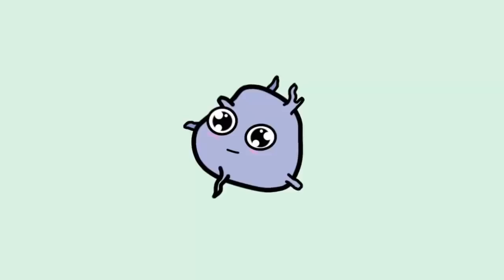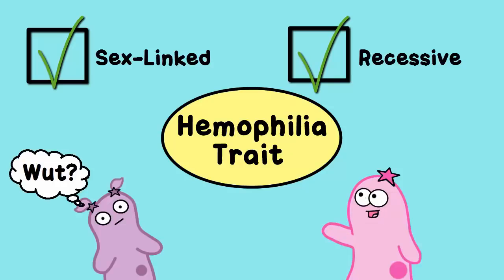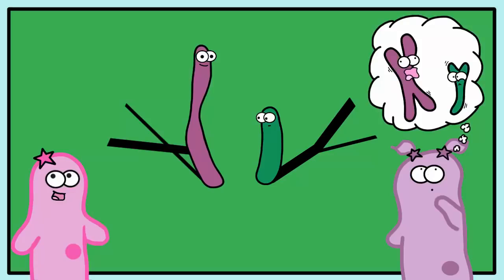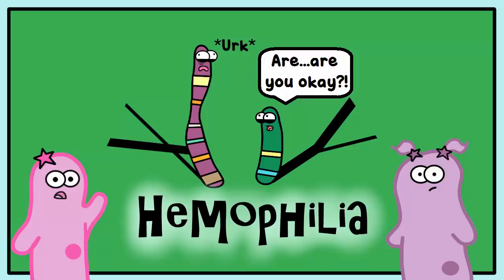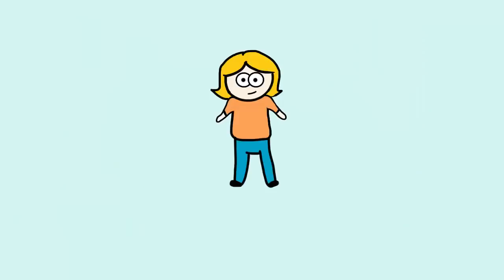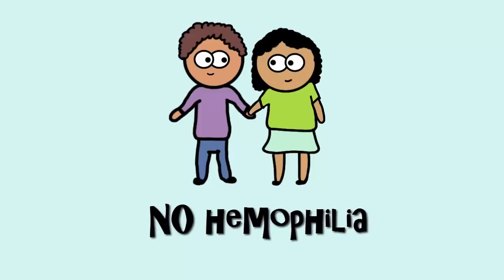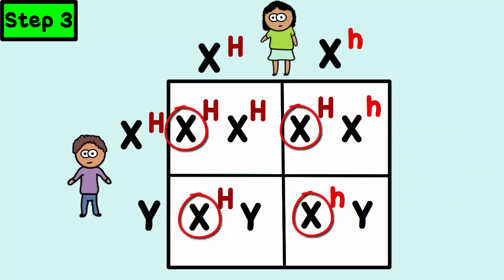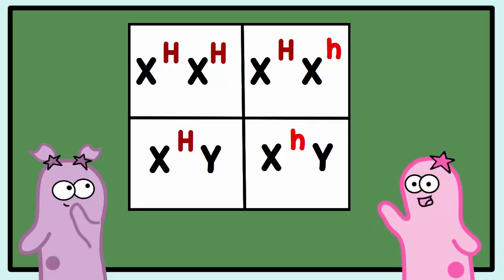Sex-linked Traits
Non-mendelian Genetics